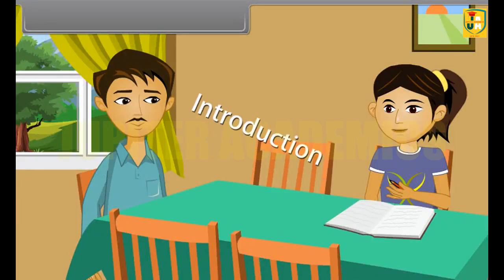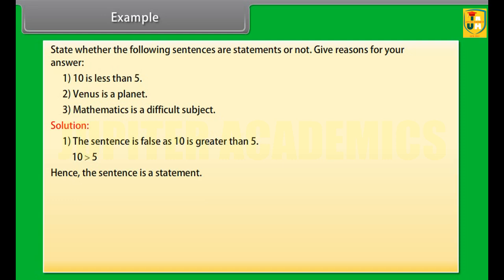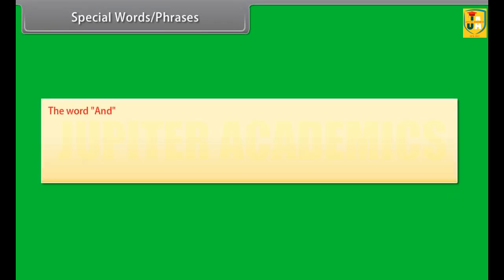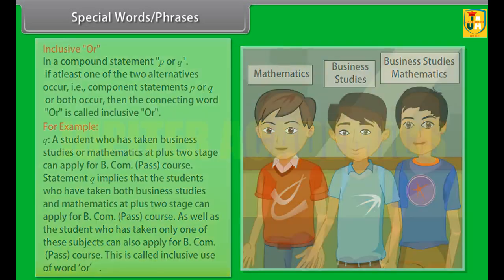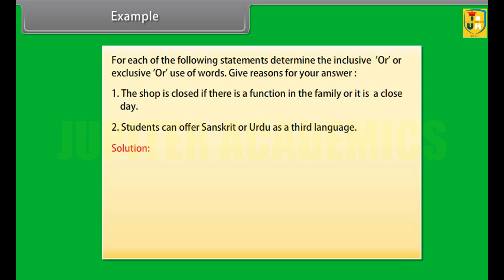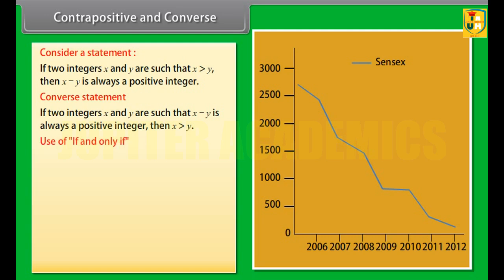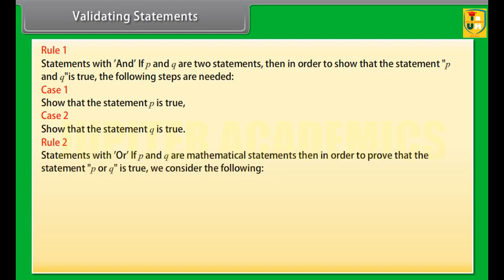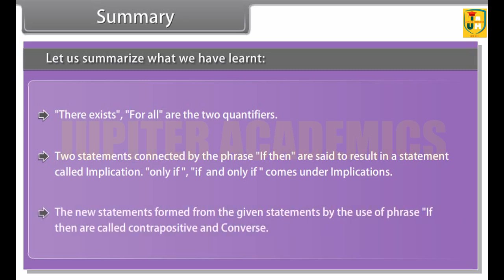"Mathematical Reasoning" 11th Grade mathematics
Differentiate between inductive and deductive reasoning.
State the statement.
Form new statements from the old.
Work with implications.
Validate statements.